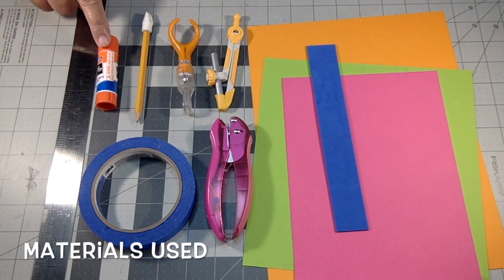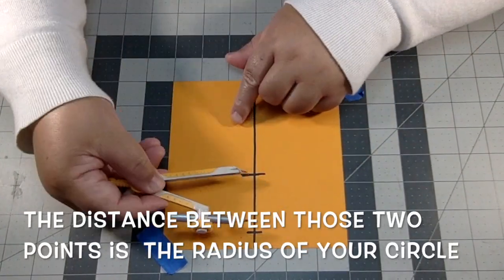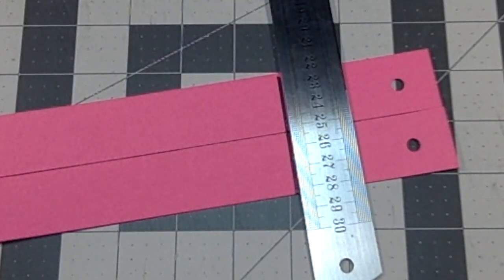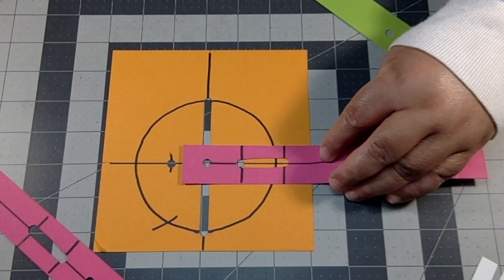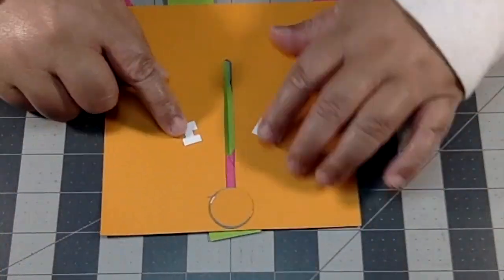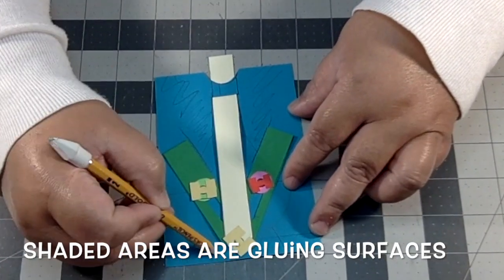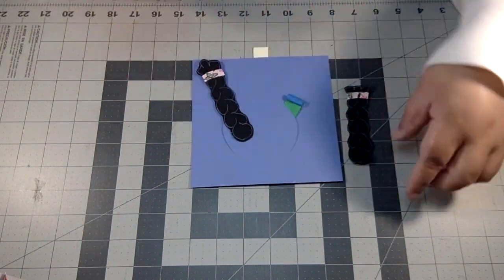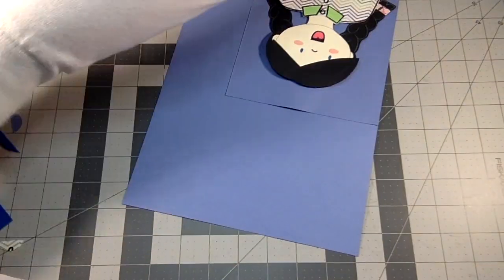How to Make an Interactive Pop-Up Card with Dual Pivoting Arms Action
This video shows you how I make an interactive pop-up card with dual pivoting arms action.  I will show you how I integrate the use of slots to make the pivot points move and allow for a pull tab to also slide.  This is the easiest way I’ve taught myself how to make this kind of pop-up.  If you place the pivot points too far apart, the arms swing more shallow but there is a limit to how close you can put them together.  If too close, the force of the angle of the arm versus the pull tab will be to acute to allow for smooth movement.  I show you how to set the closest pivot point by using a circle, it’s radius and percentage thereof.  I also show that by using a ring and hub cap with the hub further ensures smooth sliding action.  The techniques shown in this tutorial will help you build your own dual pivoting arms pop up card from scratch.

Easy Release Tape
Hole Punch
Paper - card stock
Glue stick
Pencil / Pen
Self Healing Cutting Mat